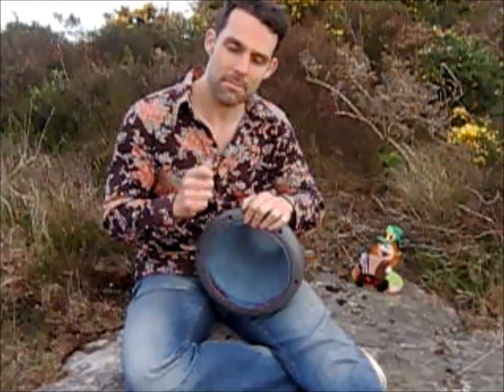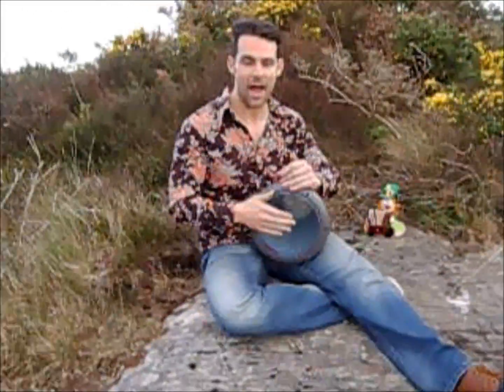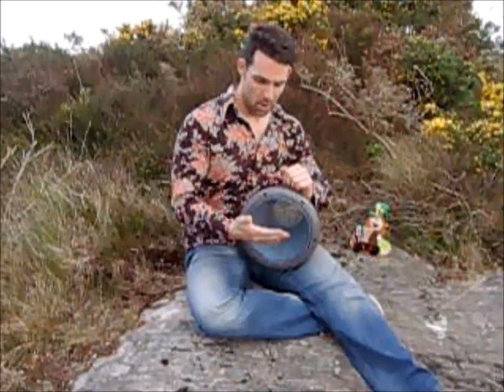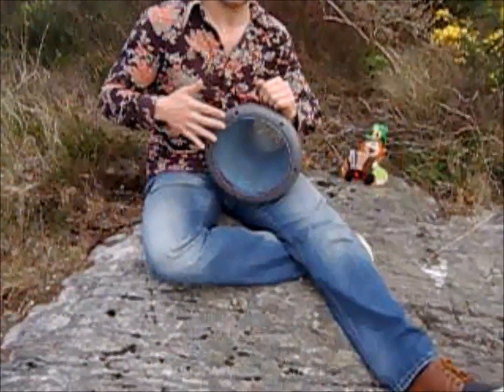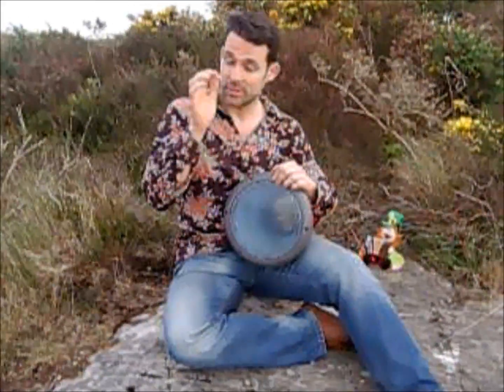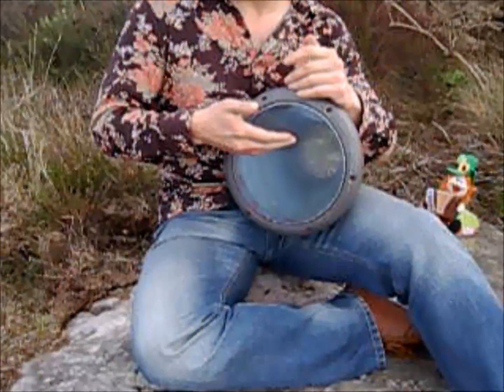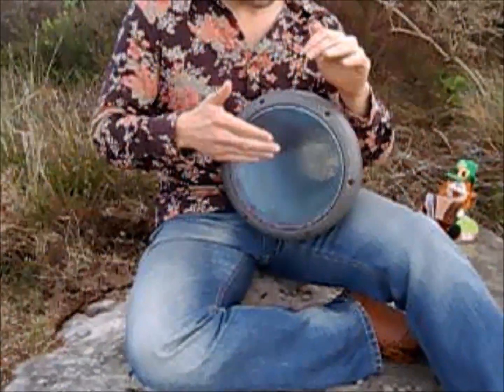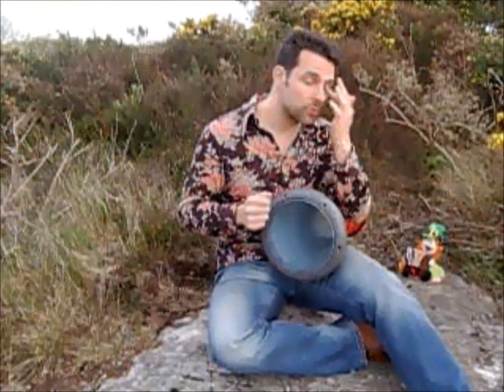How to Play the Maqsoum - Guy Schalom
This is the Egyptian Maqsoum rhythm - filmed in West Cork, Ireland.  Learn the basic rhythm and then how to make it sound truly Egyptian!